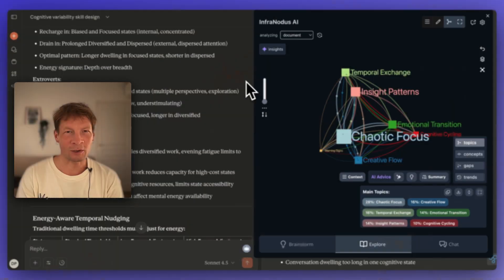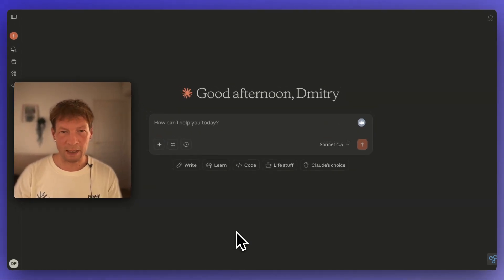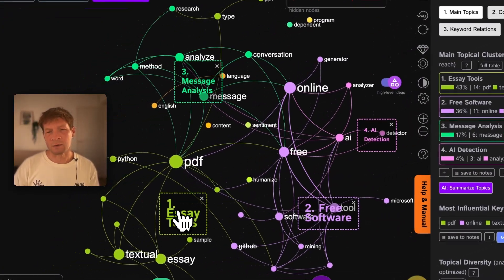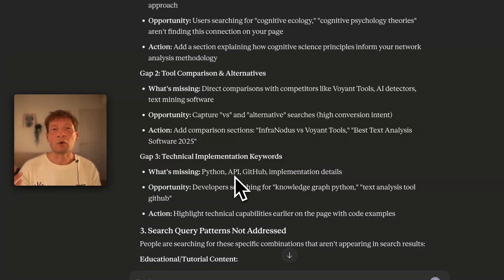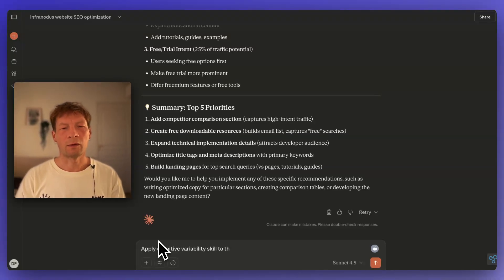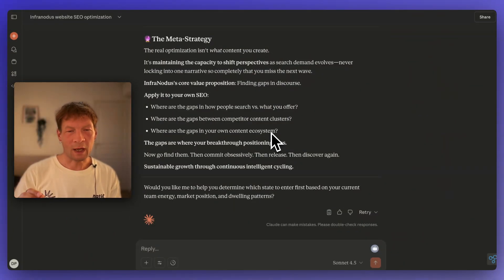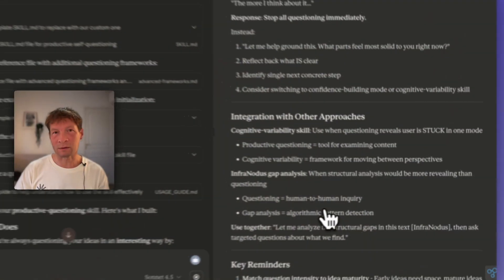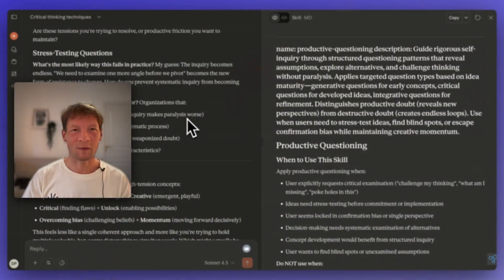How the New Claude Features can Boost Your Productivty and Creative Process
In this video I'm demonstrating how to use the InfraNodus MCP server — to help Claude boost your productivity and creative process.

I demonstrate how just with one prompt you can run a full SEO analysis of a web page and see how you can optimize then. Then you can apply a custom Claude Skill (that I also show how you can create) in order to make Claude suggestions adhere to a framework that you yourself define.

This is a very useful workflow for researchers and writers and I also demonstrate how you can build such tools yourself to customize them for your own objectives.

Timecodes:
0:00 What we’ll talk about
1:02 What are MCP servers and Claude Skills
2:04 Example 1: MCP server from InfraNodus
2:28 How to install the InfraNodus MCP server video
2:55 The SEO tool for optimising content
4:12 How the SEO tool works
6:29 The final SEO report
8:11 Example 2: Claude Skills
10:23 Applying a Claude Skill to the MPC tool results
12:10 Skills is a way to connect different workflows together
13:17 Bonus: How to create a skill in Claude
15:50 Improving skills with InfraNodus knowledge graph extension